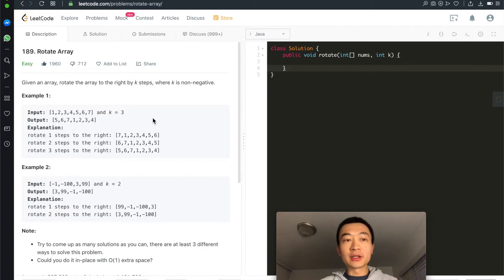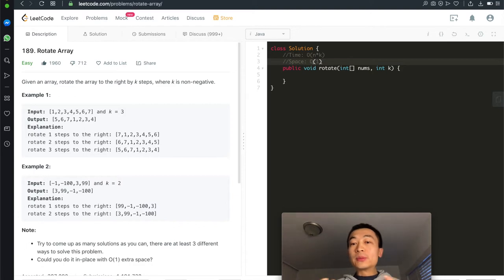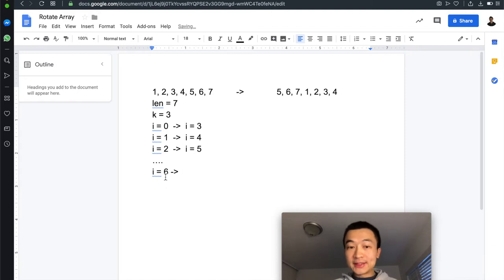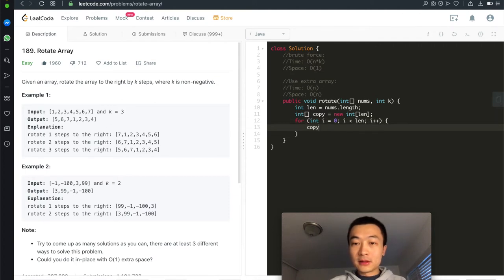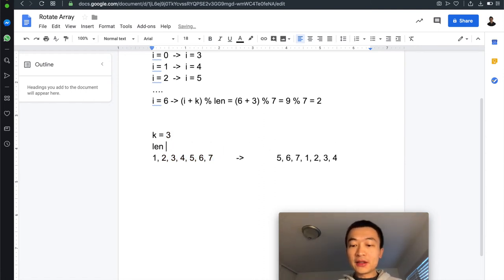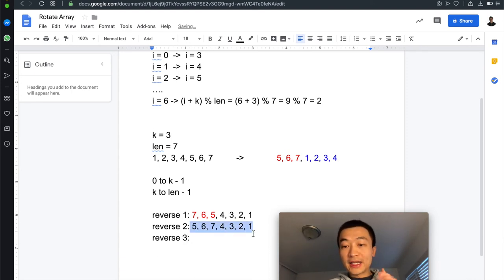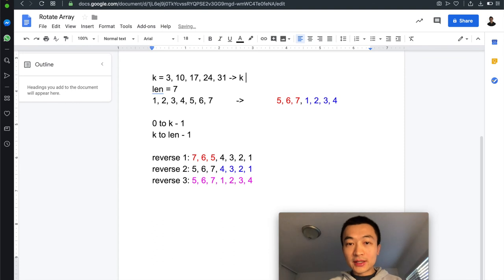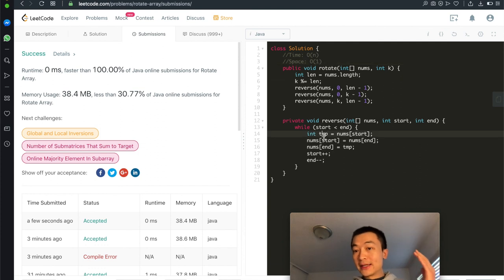LeetCode 189: Rotate Array - Interview Prep Ep 52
Solutions explained:

Solution1: we could use a nested for loop, rotate every single element to the right one at a time, total k times, this could potential results in TLE (Time Limit Exceeded exception on LeetCode OJ), time complexity: O(n*k), space complexity: O(1);
Solution 2: we could trade off space for time: use an extra array to help, assign all elements into its final correct position in the extra array, then copy the extra array into the input array. Time: O(n), Space: O(n);
Solution 3: we could reverse the input array three times:
    1. first reverse this entire array,
    2. secondly, reverse the array from 0 to k - 1
    3. lastly, reverse the array from k to length - 1

My ENTIRE Programming Equipment and Computer Science Bookshelf: